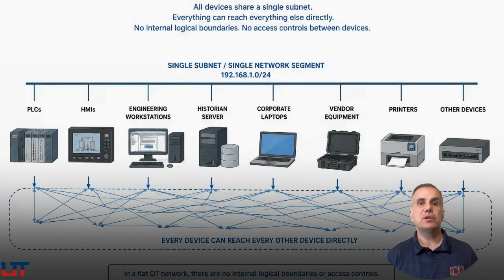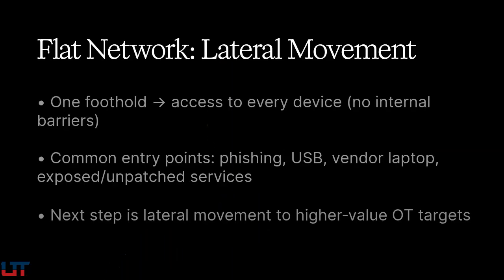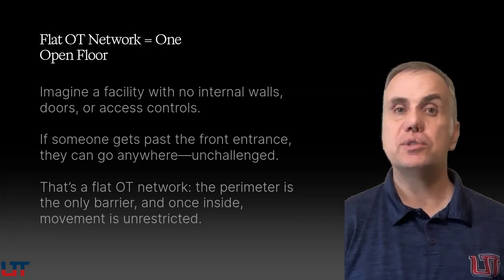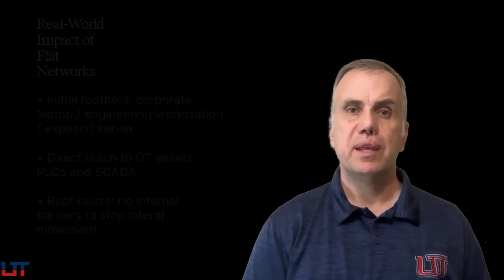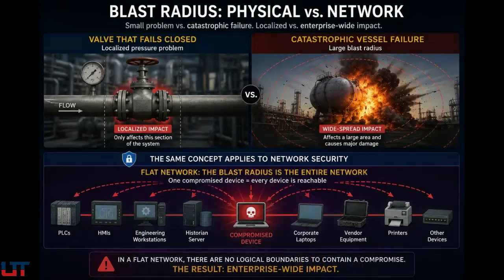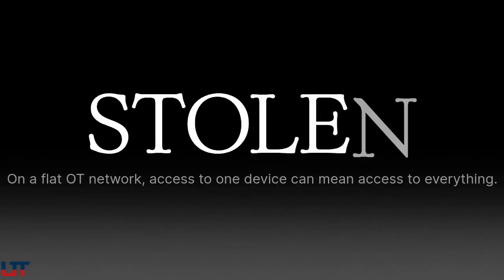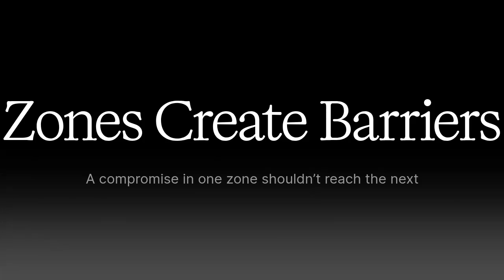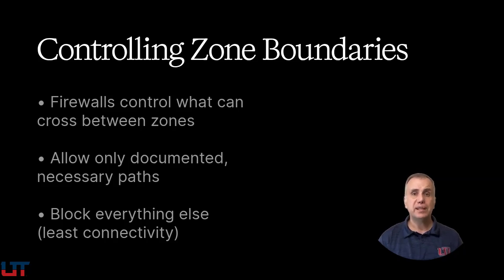The Flat OT Network Problem: Why It's a Security Liability | OT Security Module 4.1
Before you can solve OT network segmentation, you need to understand what you're solving. In this video, we break down the flat network problem—what it looks like, why it was common, and why it's a serious security liability once your OT environment is no longer air-gapped.

We cover lateral movement, blast radius, and real-world attacks like Stuxnet to show what happens when there are no barriers inside your network.

By the end of this video, you'll be able to explain why a flat network turns a single compromised device into a plant-wide incident, and why segmentation is the fix.

🕐 Chapters:
0:00 – Introduction to Module 4
0:20 – What is a Flat Network?
1:00 – Lateral Movement Explained
2:10 – The Blast Radius Concept
3:30 – Real-World OT Attacks on Flat Networks
4:40 – The Solution: Network Segmentation Preview
5:30 – Wrap-Up & What's Next (VLANs)

Part of Module 4: Network Architecture and Segmentation